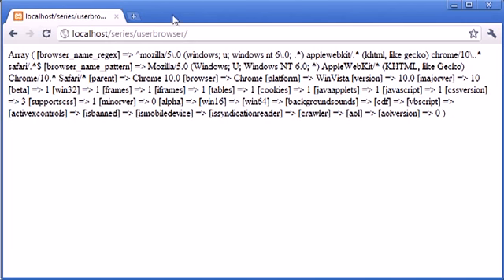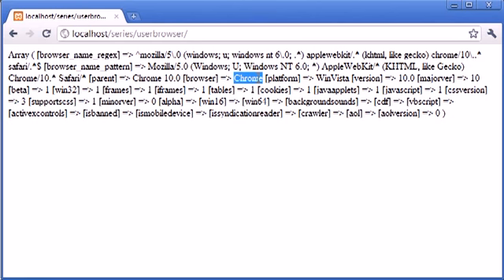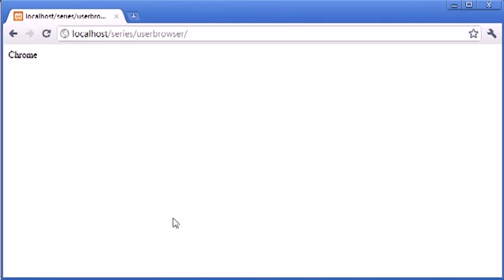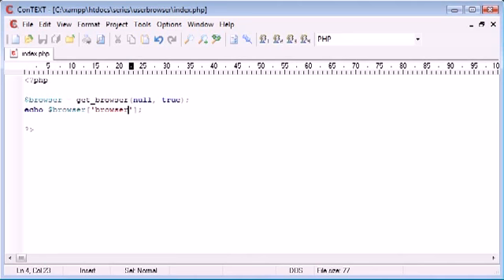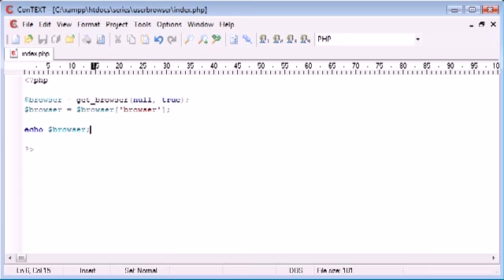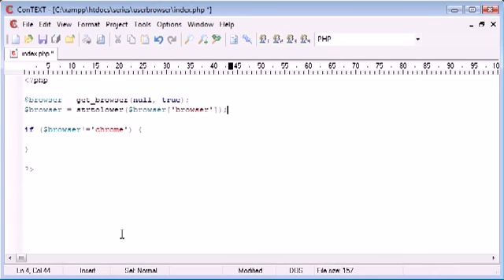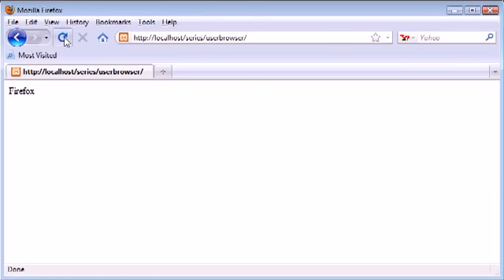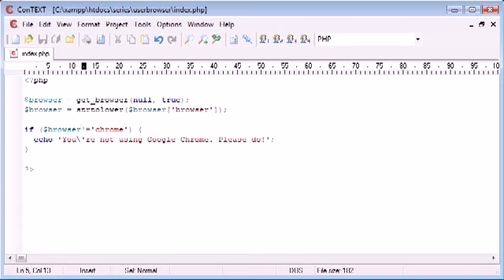Beginner PHP Tutorial 68 Detecting a Visitors Browser Part 2 flv